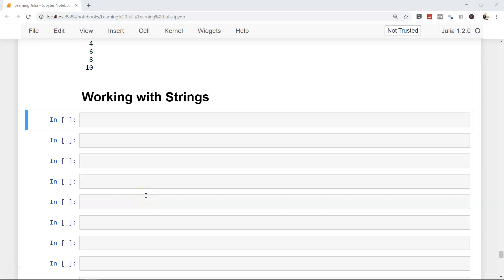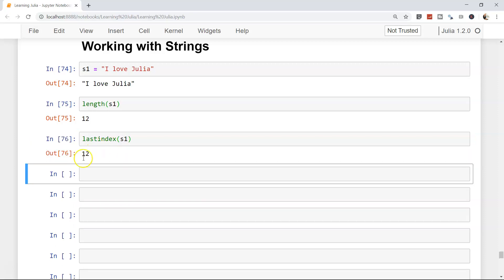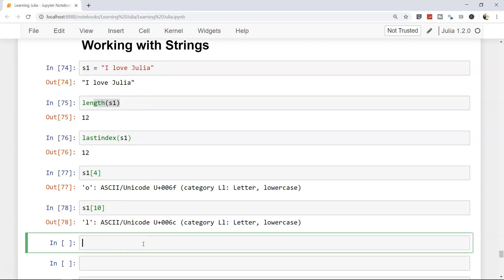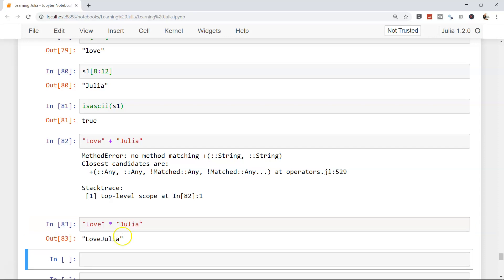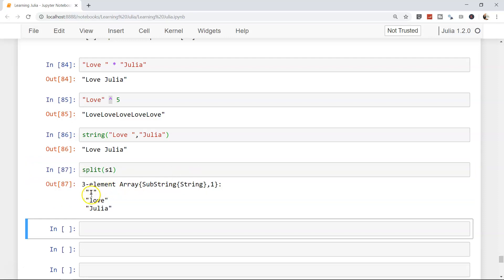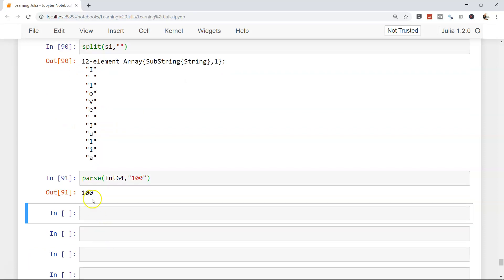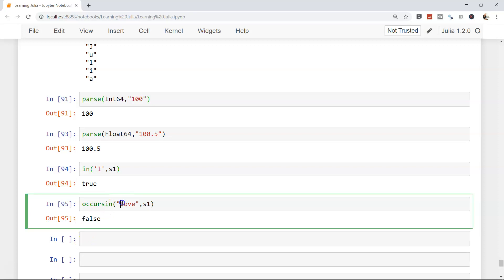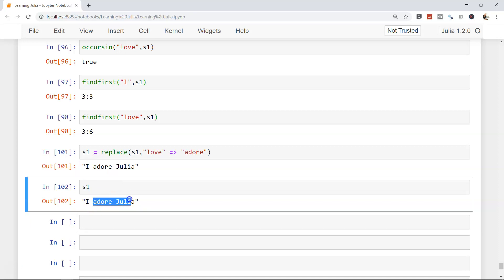Julia Tutorial - Strings - Creating and Manipulating Strings in Julia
In this julia programming tutorial video I have shown various methods and functions that are helpful in creating manipulating and accessing certain part of strings in julia.

Best Julia Programming Books of All Time👇👇👇
1.) Julia Programming Projects: by Adrian Salceanu
2.) Julia 1.0 Programming Cookbook by Bogumil Kaminski, Przemyslaw Szufel
3.) Julia for Data Science by Zacharias Voulgaris PhD
4.) Getting started with Julia Programming Language by Ivo Balbaert
5.) Julia High performance by Avik Sengupta
6.) Julia Programming for Operations Research by Changhyun Kwon
7.) Discover Julia, a high-performance language for technical computing by Ivo Balbaert, Adrian Salceanu
8.) Learning Julia Build high-performance applications for scientific computing by Anshul Joshi, Rahul Lakhanpa :
9.) Think Julia How to Think Like a Computer Scientist by Ben Lauwens, Allen B. Downey
10.) Mastering Julia 1.0 Solve complex data processing problems with Julia by Malcolm Sherrington
11.) Seven More Languages in Seven Weeks Languages That Are Shaping the Future by Bruce Tate, Ian Dees, Frederic Daoud, Jack Moffitt
12.) Introduction to Julia Programming For Scientists and Engineers by Dr. Sandeep Naga